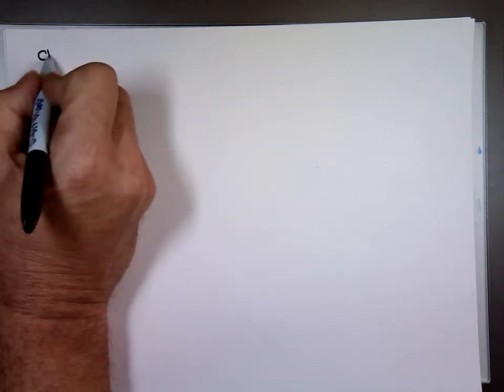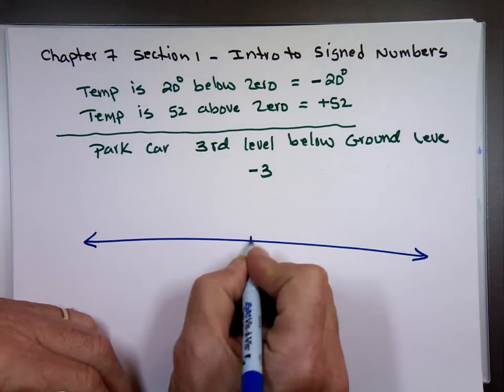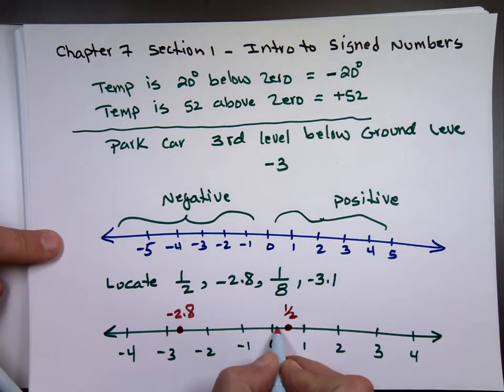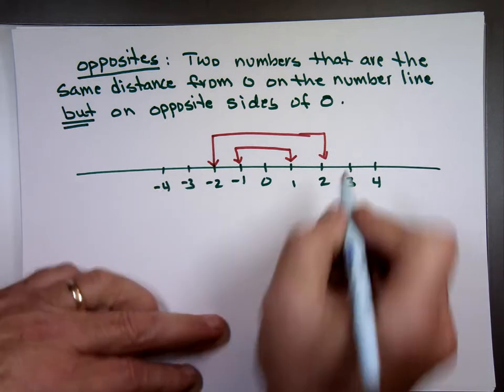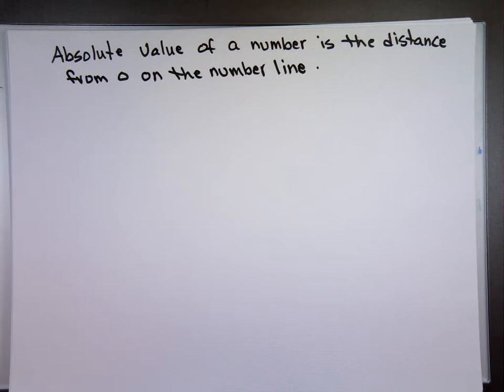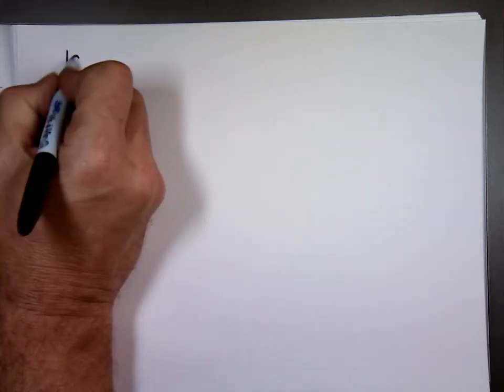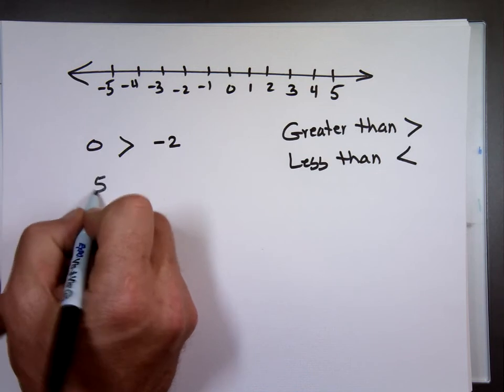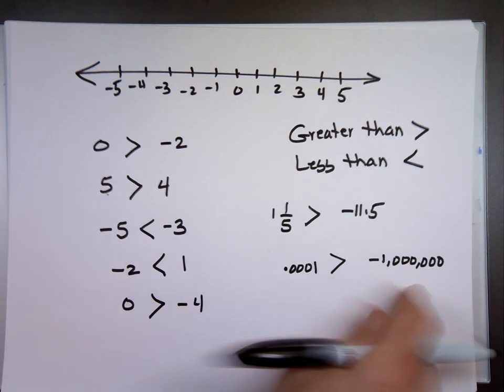Introduction to Signed Numbers